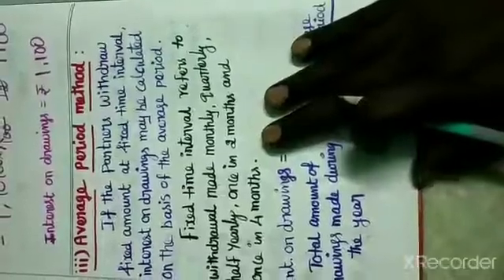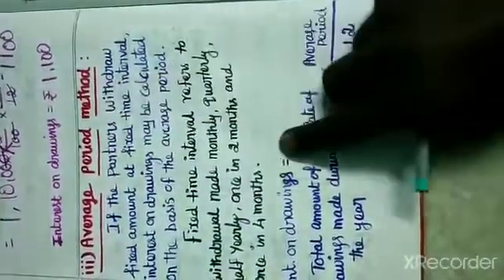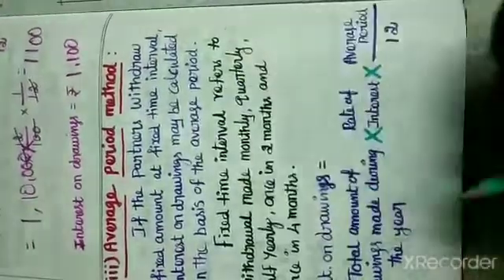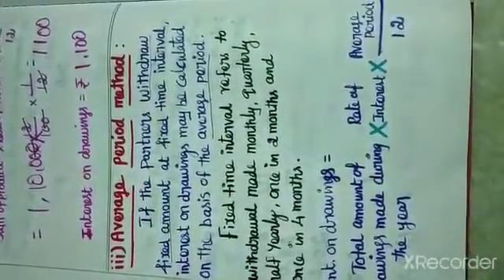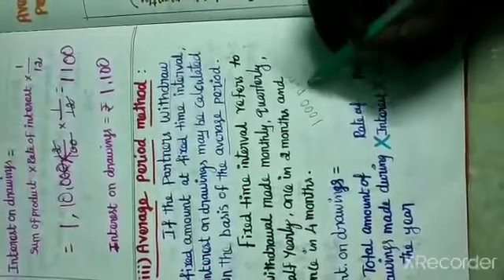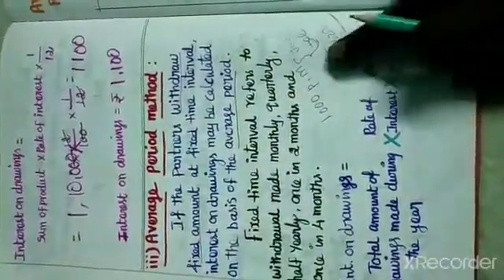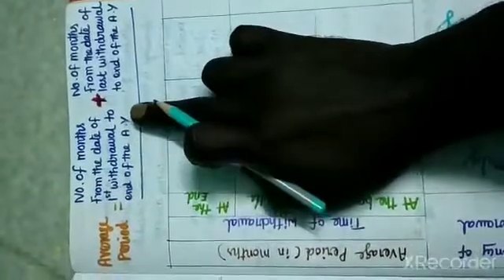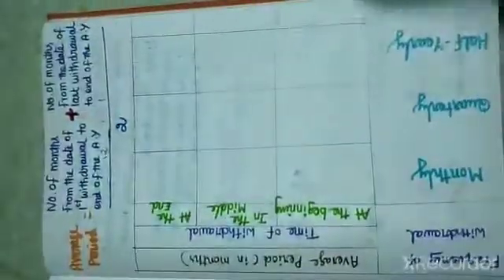12 std Accountancy1 06.07.2020